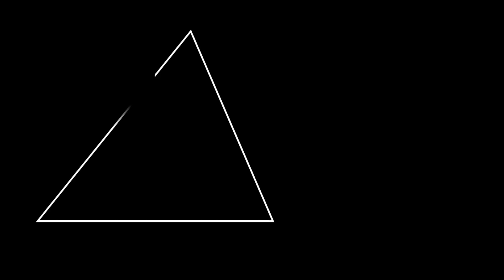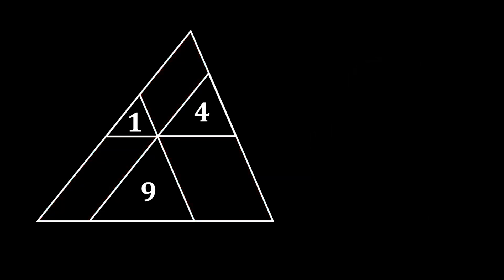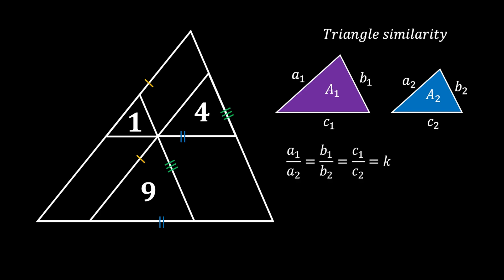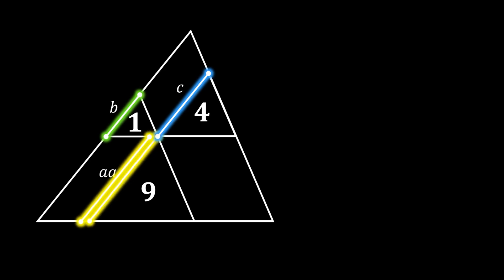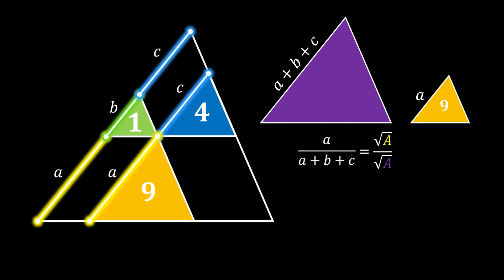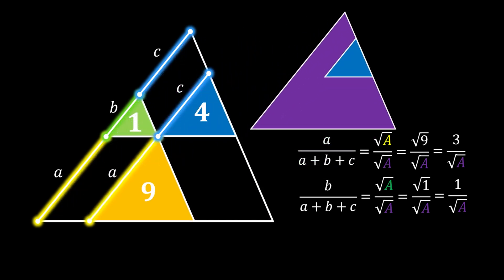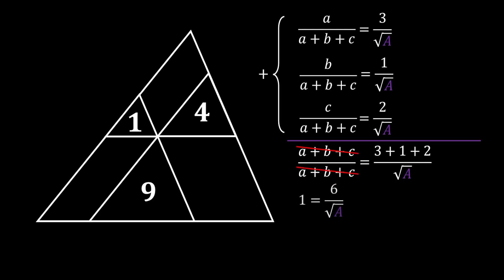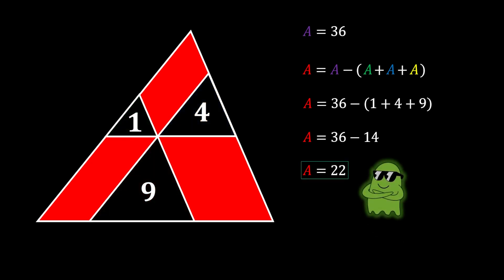Solve the Red Shaded Area Formed Between 4 Similar Triangles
Welcome to another exciting geometry challenge! In this video, we explore a fascinating problem involving 4 similar triangles that come together to form a red shaded region. Your task? Calculate the area of this red region! While the triangles may seem simple at first, the puzzle requires a blend of spatial reasoning, similarity properties, and basic area calculations.

Do you have what it takes to solve it? Grab a pen and paper, dive into the puzzle, and see if you can crack it before we reveal the solution!

🔢 Challenge Yourself: Leave your solution or questions in the comments below!